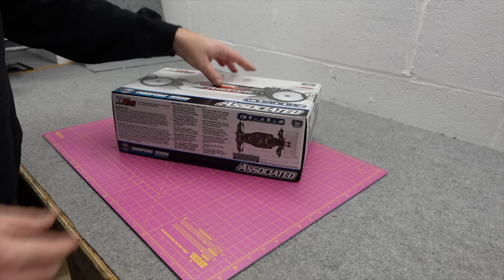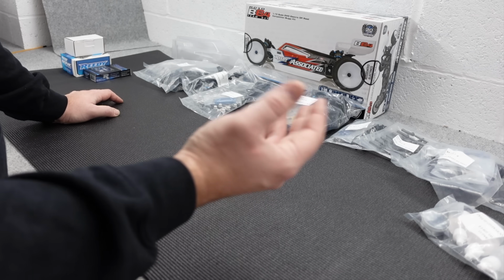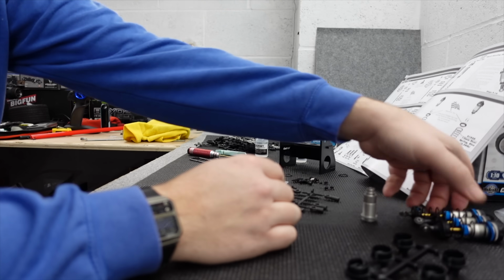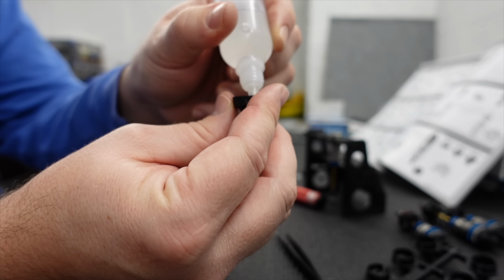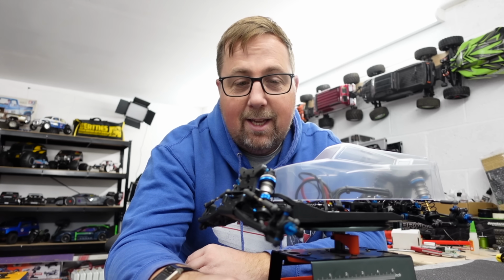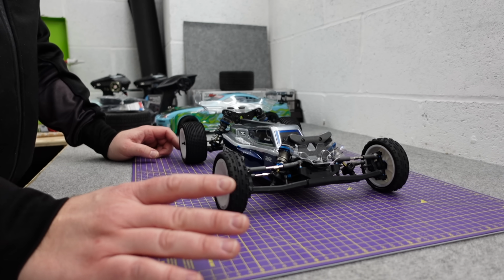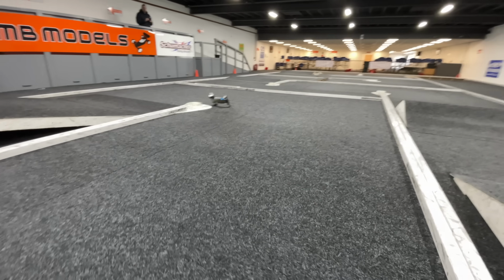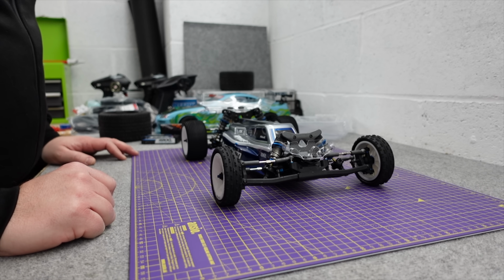It took me over 30yrs to do this with an RC Car!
So I'm racing Kevin Talbot and a few other RC Youtubers very soon. This is my Team Associated RC10 B6.4 Pro Off Road RC Buggy.

If this video annoys you, or I do..